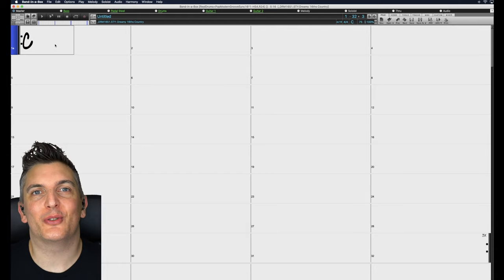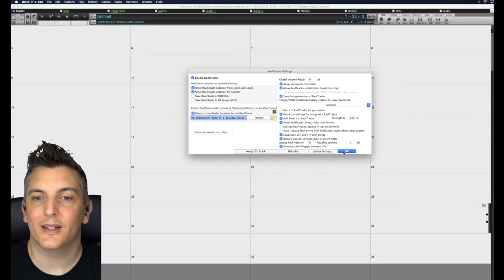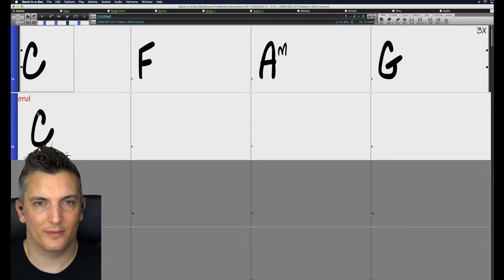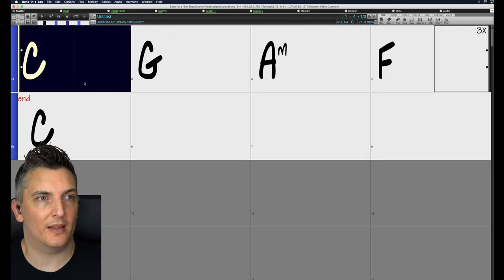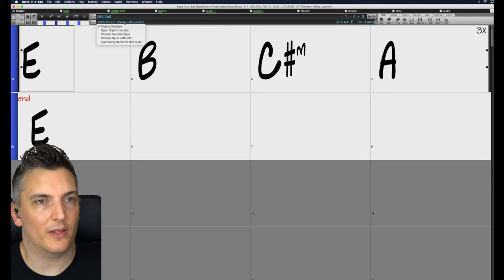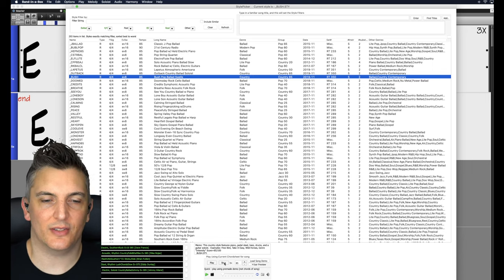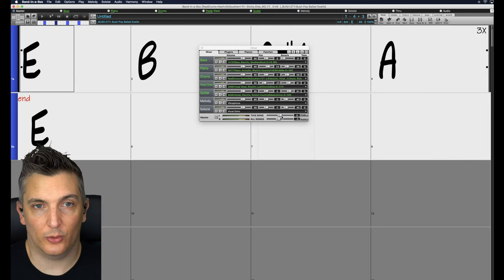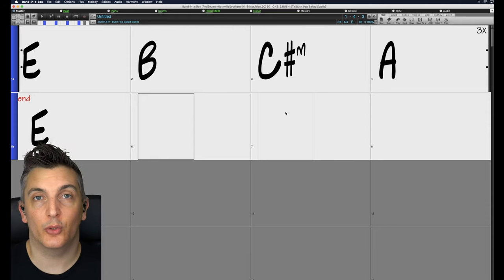Intro To Band In A Box (PG Music) - Part 2